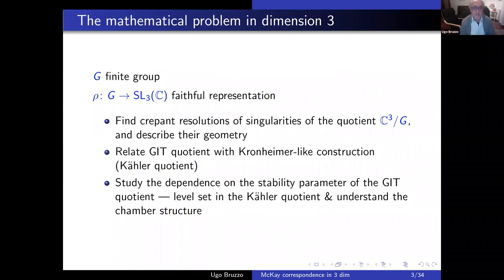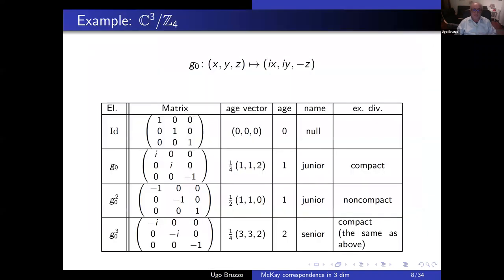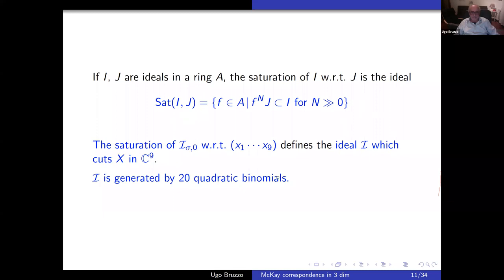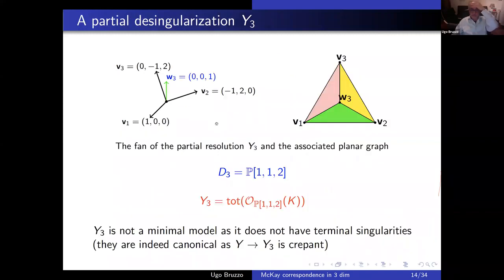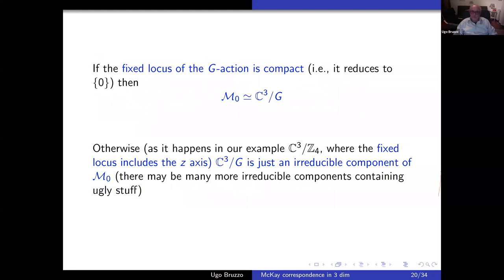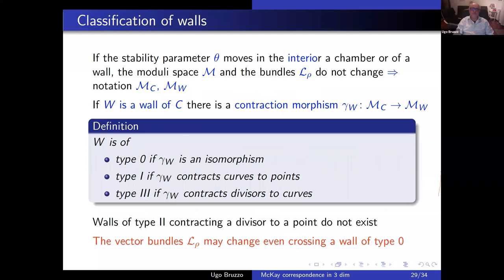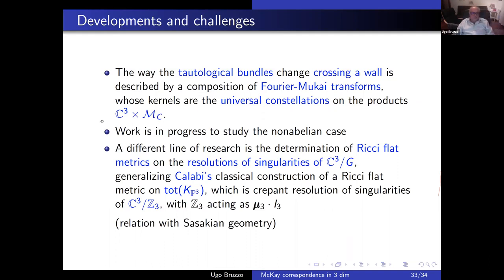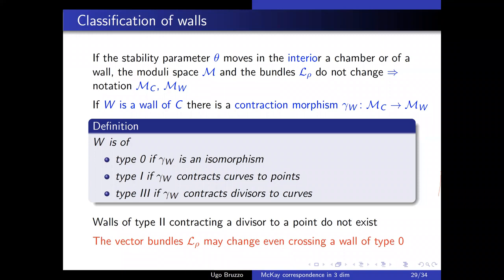"About the McKay correspondence in 3 dimensions" by Ugo Bruzzo (SISSA and UFPB)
"About the McKay correspondence in 3 dimensions"

Talk by Ugo Bruzzo (SISSA and UFPB) on May 13, 2020

I will review work on the McKay correspondence in 3 dimensions and its differential-geometric version, relying on papers by Ito-Reid, Sardo Infirri, Craw-Ishi and others, and on some original results obtained with a group of collaborators. This is about the resolution of singularities of the type C^3/G, where G is a finite subgroup of GL(3,C) or SL(3,C). I will also discuss the chamber structure for the stability parameter of the GIT quotient. I will illustrate the general theory by means of a nontrivial but manageable example (C^33/Z_4 with Z_4 acting as a subrgoup of SL(3,C)). I will also hint at some physical motivations.